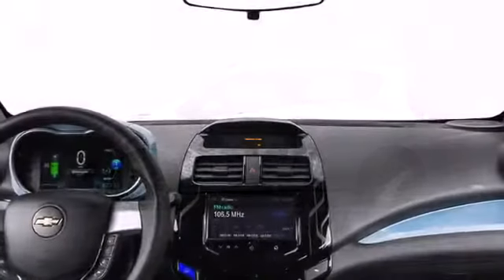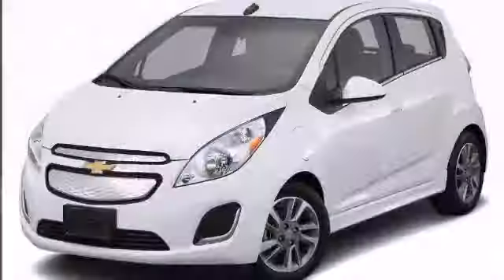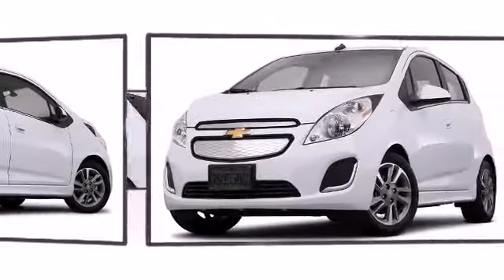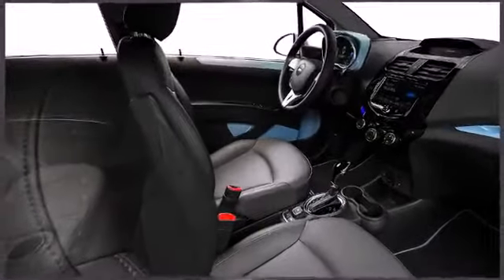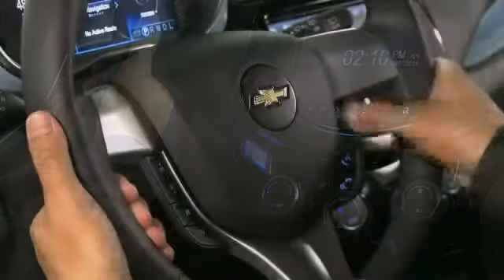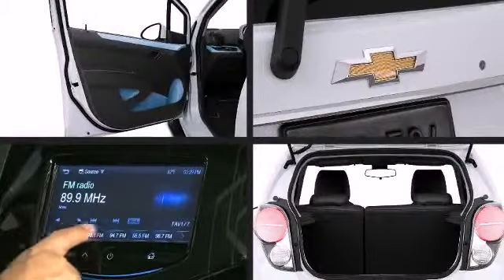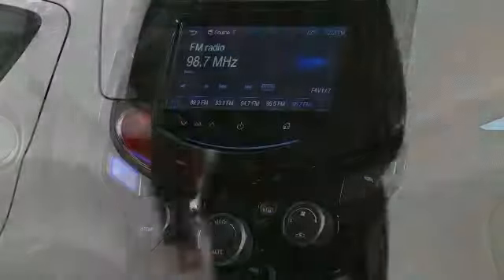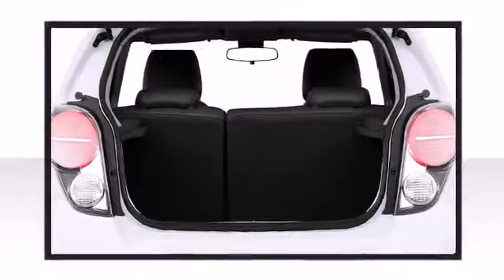2015 Chevrolet Spark EV Hatchback